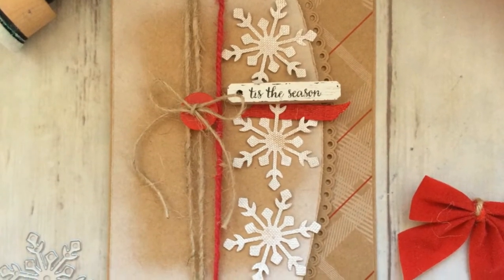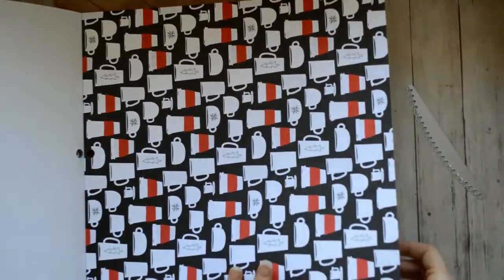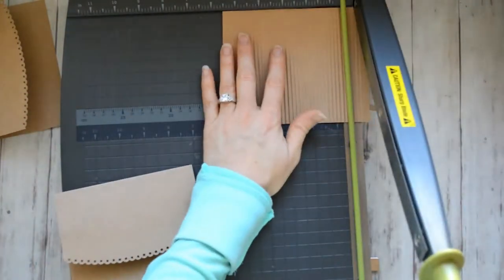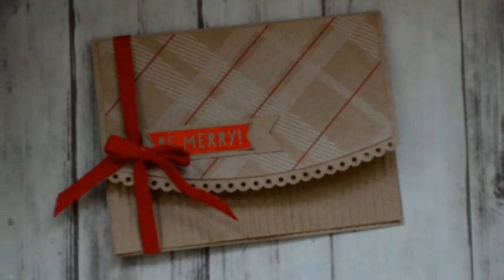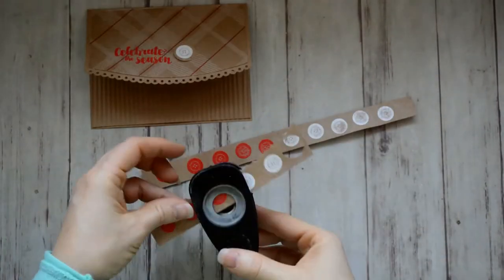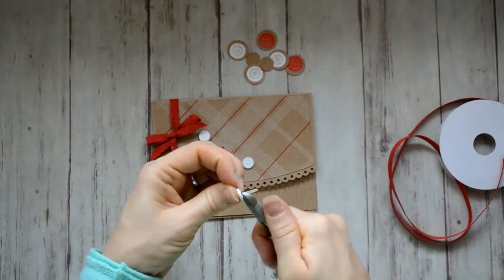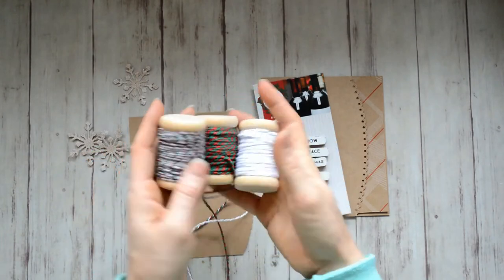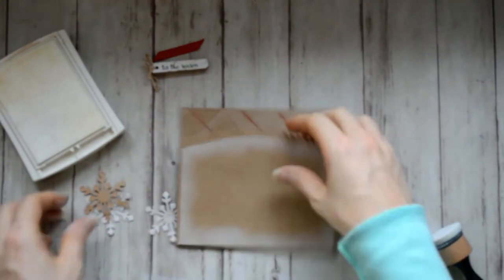Two Kraft Cards Featuring Stampin' Up! Tags and Trimmings Stamp Set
My Stampin' Up! Host Code: 2184333

I can't link Target Dollar Items!  But I did use the set of six "Wood Tags" that I purchased from Target on one of the cards.

Stampin' Up! Tags and Trimmings Stamps
Stampin' Up! Trim Your Stocking Thinlets
Stampin' Up! Linen Background Stamp:  Retired

"Hot Cocoa" Paper Pad:  Purchased Locally at Tuesday Morning, $6.99
AliExpress Border Die
Fiskars Paper Crimper

I entered one card into the MFT Sketch Challenge.  I entered the other card into the Splitcoaststampers Sketch Challenge.